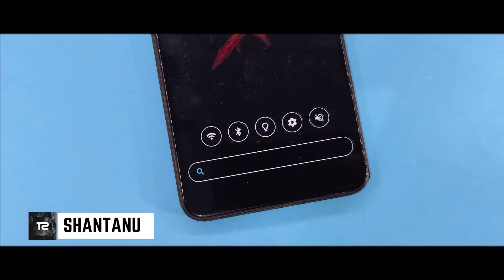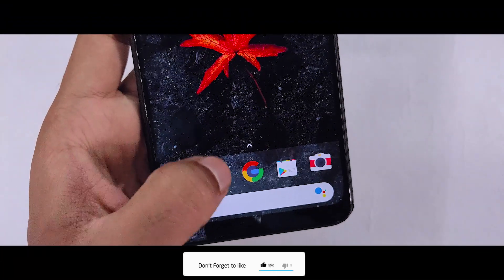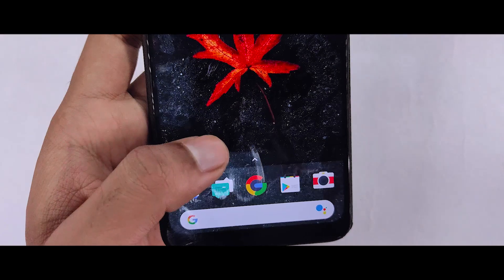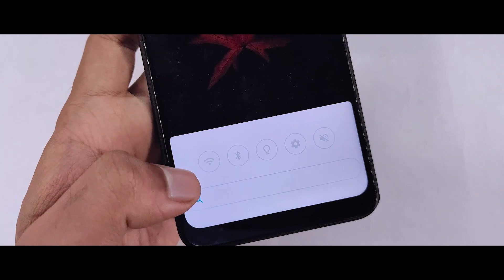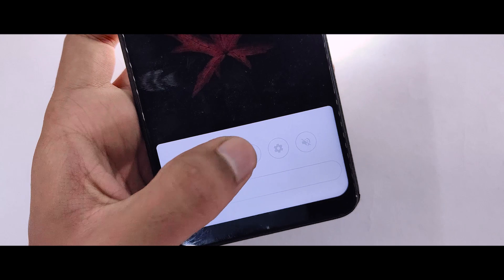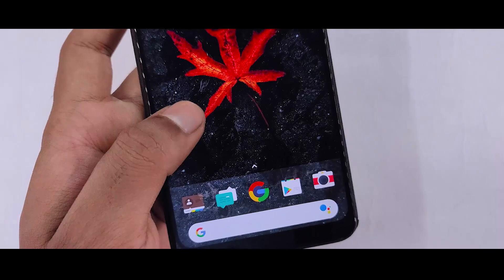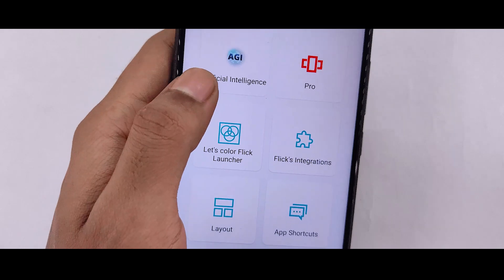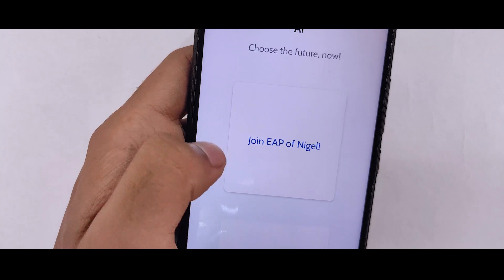Best Pixel Launcher For Any Xiaomi Device | Android Q | Miui New Launcher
In this video I will show you Best Pixel Launcher For Any Xiaomi Device,If You Like To Experience Pixel Feel Than Try This Launcher.

Content
1.Miui 11 Launcher Based On Android Q
2.Miui 11 New Launcher For Xiaomi Device
3.Best Customise Launcher For Any Xiaomi Device
4.Best Launcher For Xiaomi Device
5.Andriod Q Launcher For Any Redmi Device

Instrumental: "Ghost" by JamalMusic.